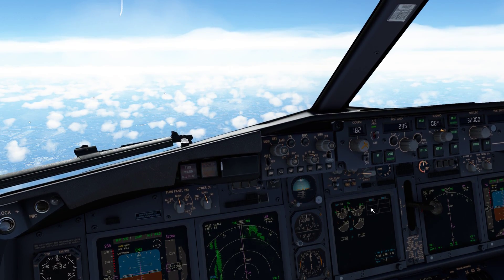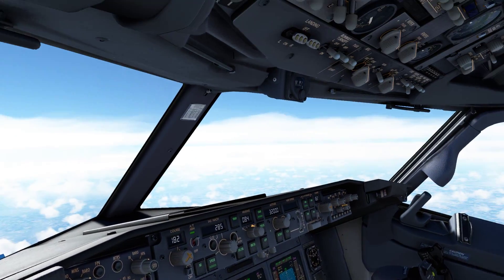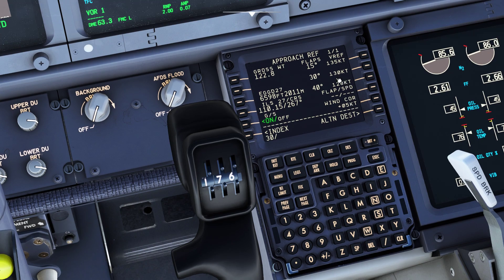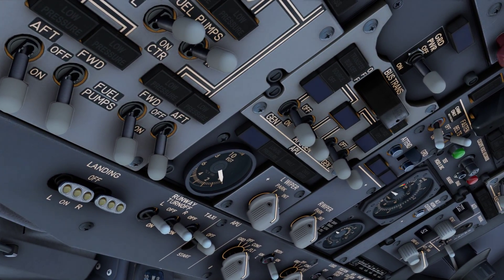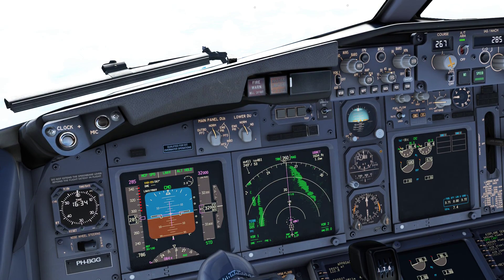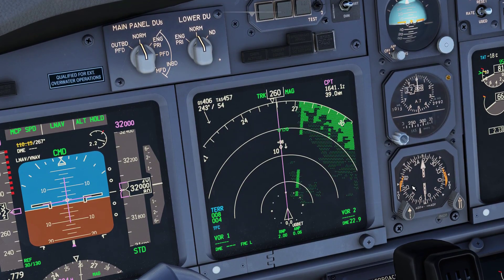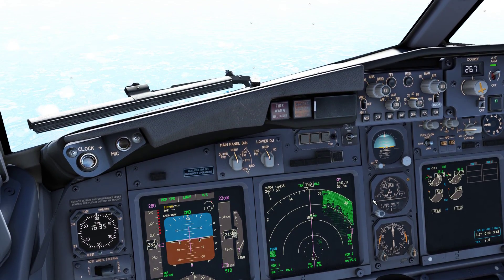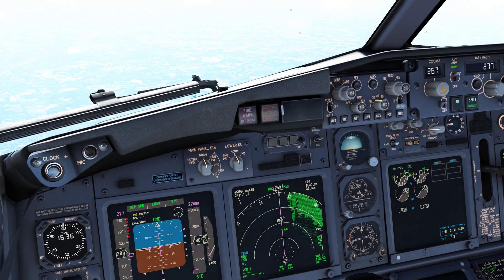VATSIM PMDG KLM 737-700 over UK Airspace